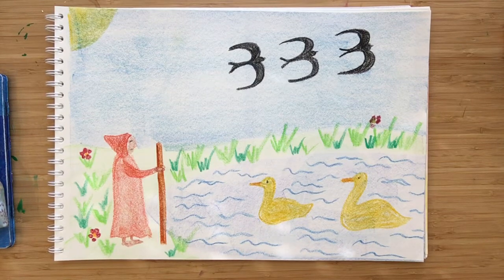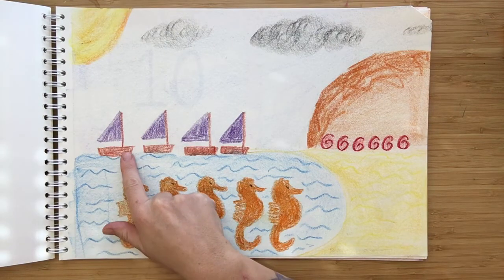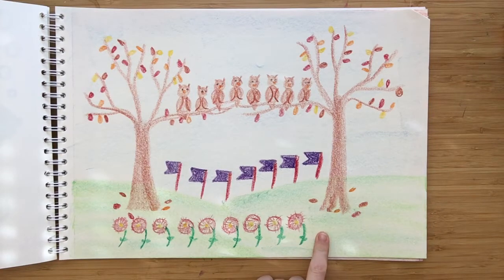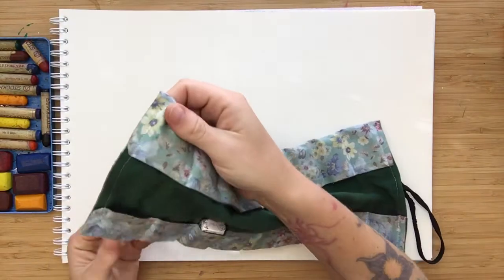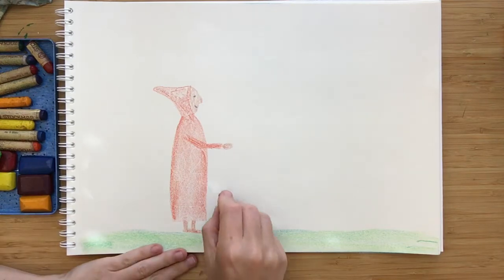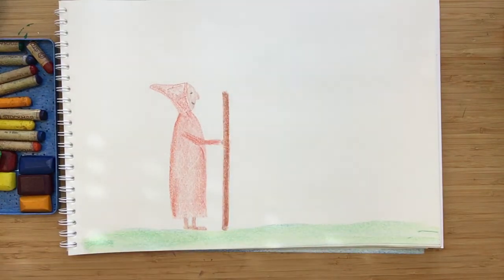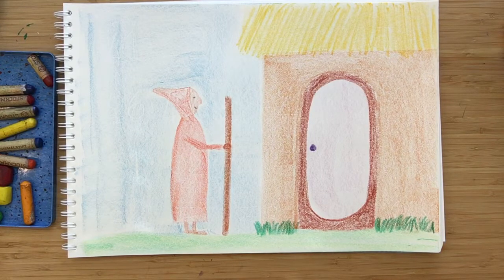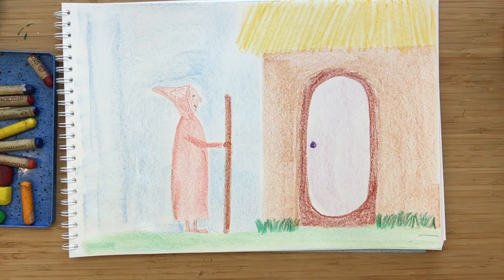Waldorf-Inspired Number Poem Drawing: 10 pt.4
Waldorf-Inspired Math: Learning numbers through poetry. Drawing the poem using block and stick crayons.

1 Straight Staff on the road to take
2 Egyptian Geese swimming in the lake
3 Black Swifts swooping through the sky
4 Sailing Boats18 sailing slowly by
5 Sea Horses floating on a wave
6 Sea Shells in a sandy cave
7 Flapping Flags flying in the breeze
8 Wood Owls sitting in the trees
9 Pink Petunias nodding in the sun
10, We’ve travelled round to where we first begun.

Poem by Catherine van Alphen

We can find the quality of each number through the world around us. A Waldorf (Steiner) approach to learning numbers.

This video is part of our full kindergarten program, which is a blend of live online classes, recordings and home activities,

Waldorful Days is a virtual Waldorf-inspired kindergarten school offering a variety of classes and programs for the early years.

Waldorful Days also creates nature-based and Waldorf-inspired curriculum for homeschoolers.

Blessings!